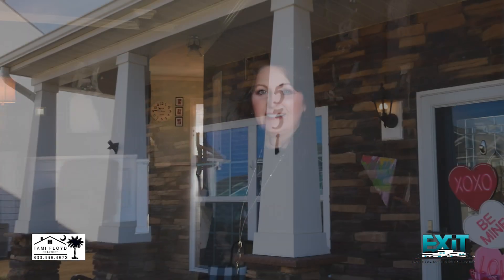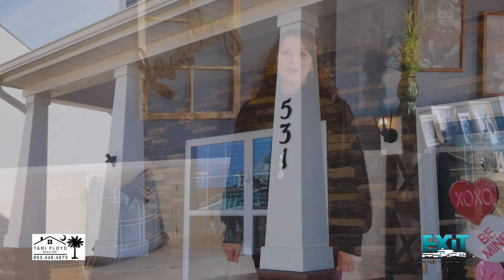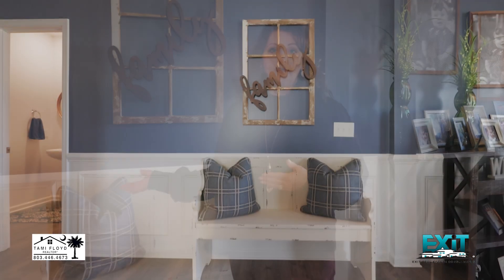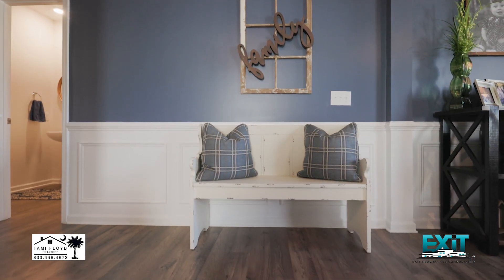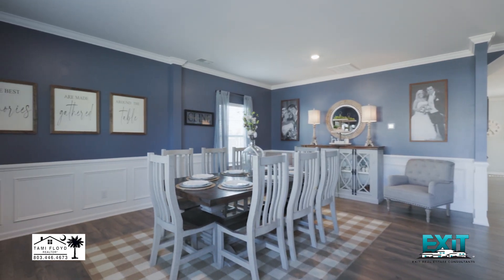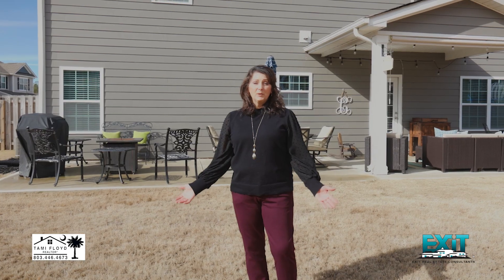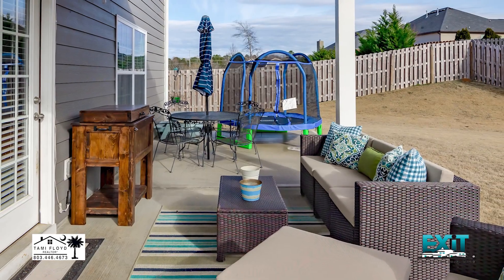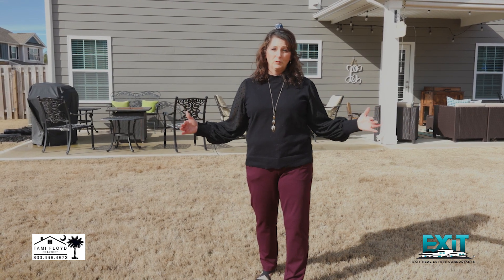531 Pansy Lane - Lexington, SC listed by Tami Floyd - Exit Real Estate Consultants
his beautiful 5 bedroom, 4 1/2 bath home is located on a culdesac lot and has plenty of room for storage with the three car garage. 5 bedrooms, 4.5 baths plus a LARGE loft. The home features a formal dining room with beautiful wainscoting & crown molding, spacious family room with fireplace & crown molding that is open to the kitchen and breakfast area. Kitchen has a tile backsplash and granite countertops and separate desk/work space, stainless steel appliances including the refrigerator. Main floor has beautiful crown molding, a powder bath, laundry room with cabinets and hanging rack, guest bedroom with private bathroom that includes a walk in shower. Upstairs is LARGE Master bedroom, private bathroom with separate garden tub and shower, double vanity sinks as well as walk in closet. Upstairs is another bedroom with a private bath. There are 2 other bedrooms with a shared bath that includes double vanity sinks and tub/shower combo. You will feel welcome with the covered front porch and the oversized patio in the backyard for entertaining. This home has front and backyard irrigation system, full gutters, fenced in backyard, tankless water heater and so much more! This community has a clubhouse, community pool as well as boat storage parking. Don’t miss out! It is a beautiful home and in Lexington’s Award Winning School District 1.